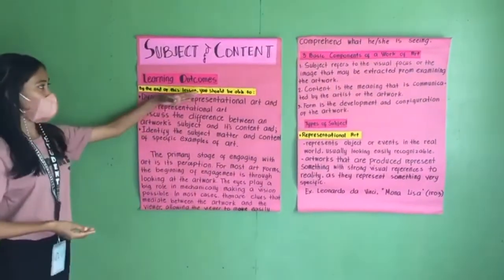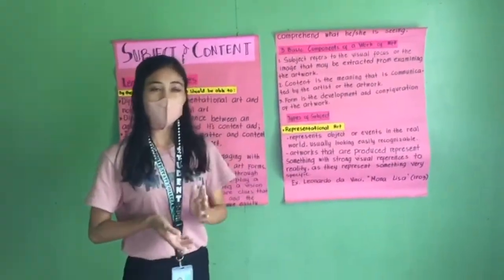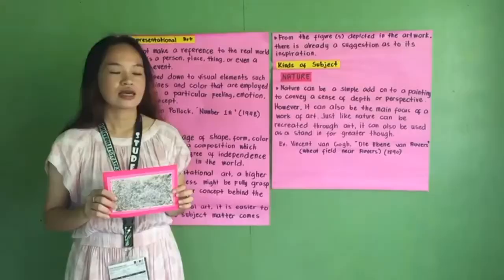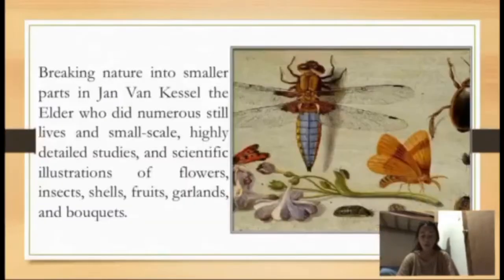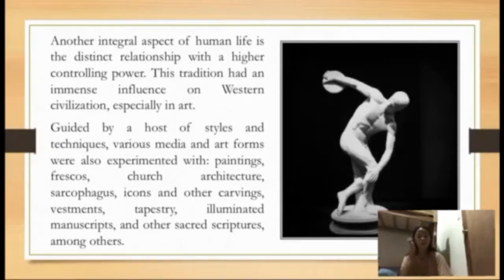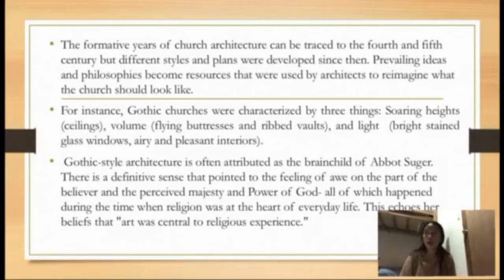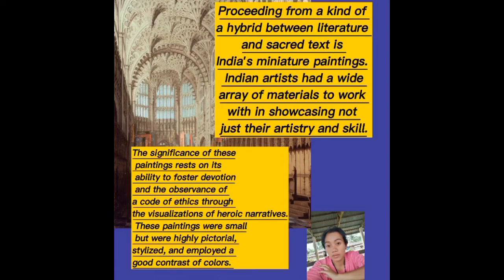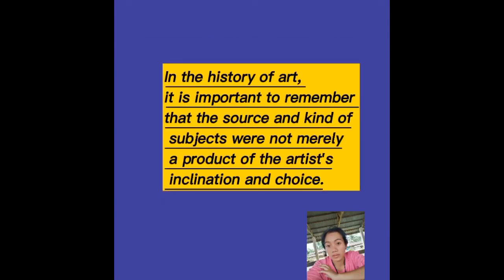Lesson 4: Subject and Content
Group 3 Members :
Bomes, Aura
Bonggol, Jimarie
Cabrera, Jelaica
Cagas, Ju Anria
Camangcas, Lilebeth